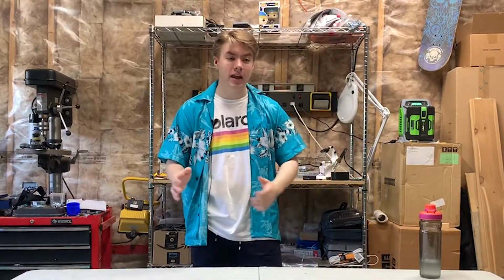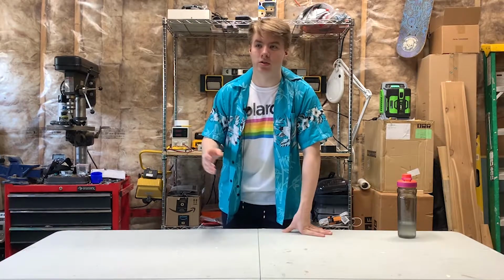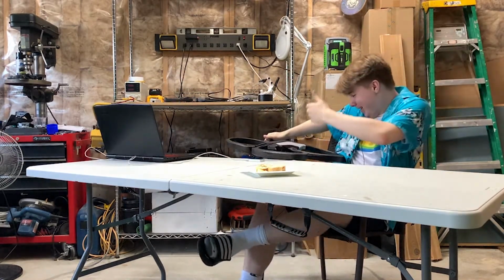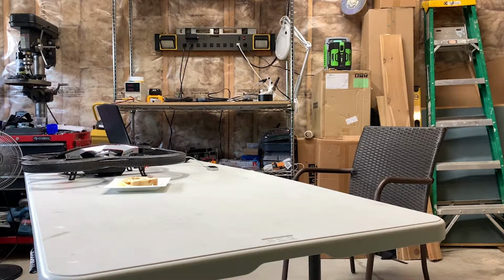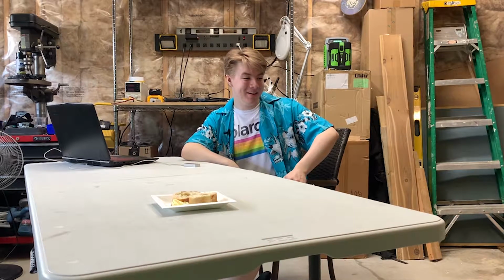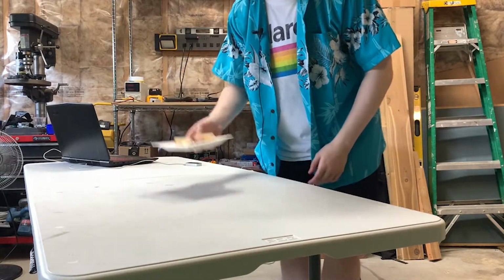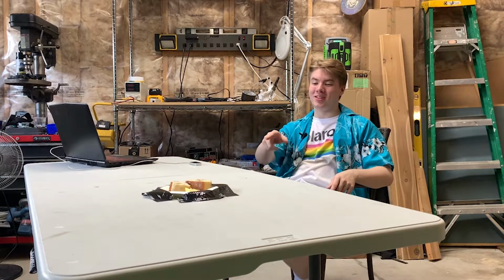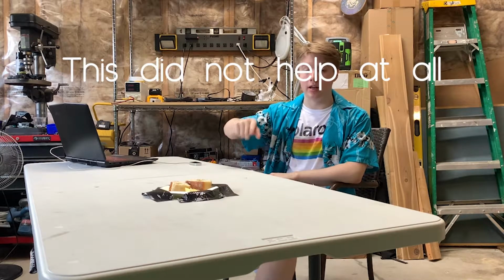I Made a Drone That Spreads Butter (kind of)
Spectacular! Frankly, stunning!